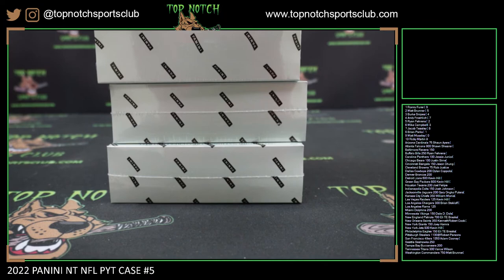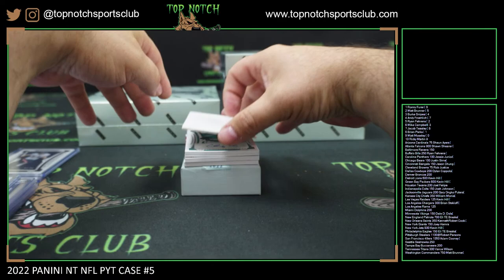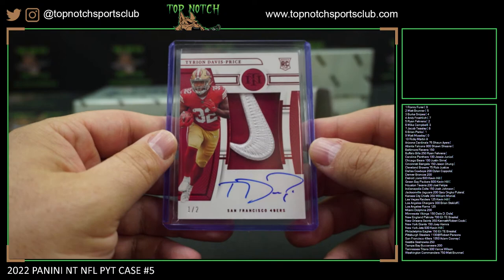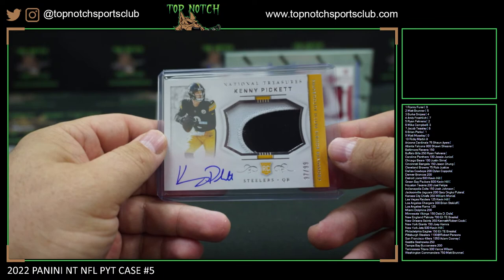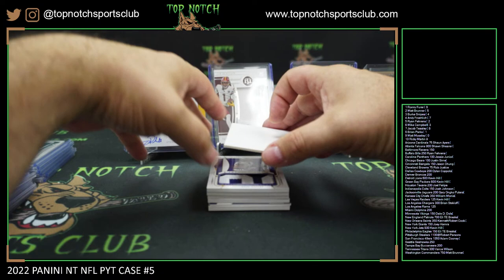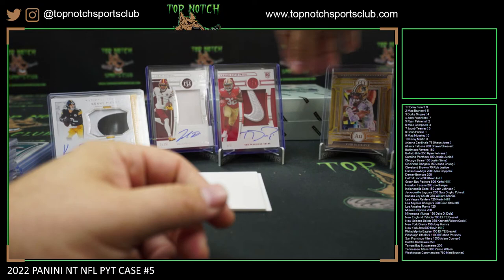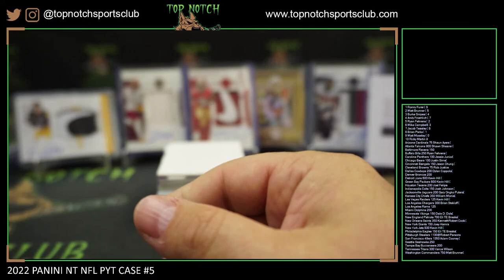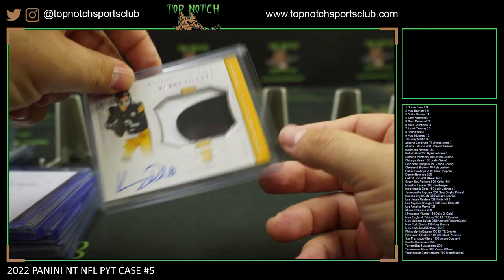2022 PANINI NT NFL PYT CASE #5